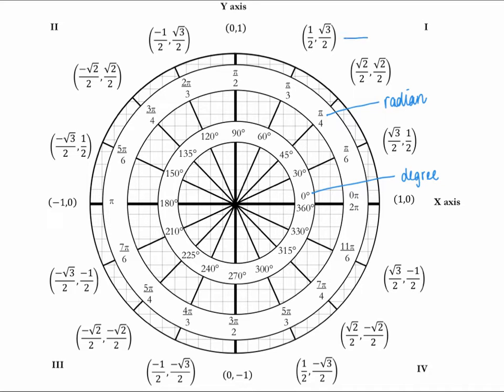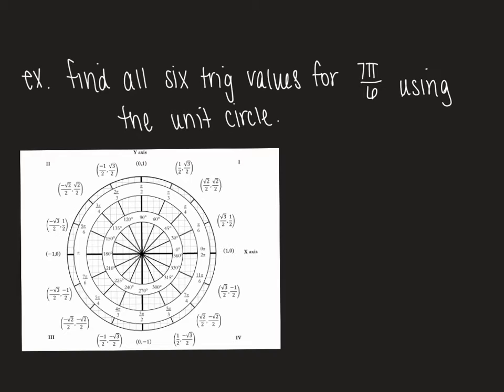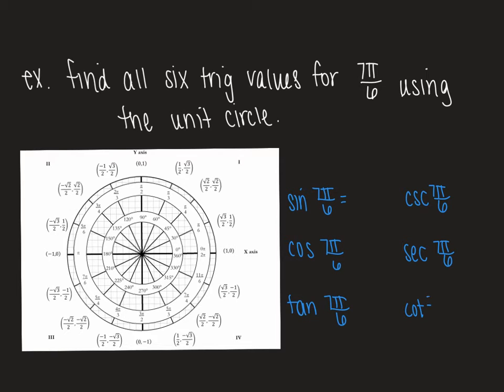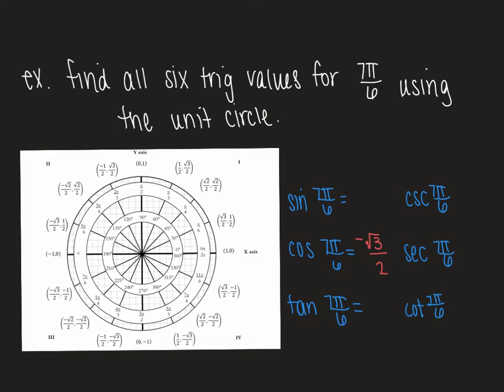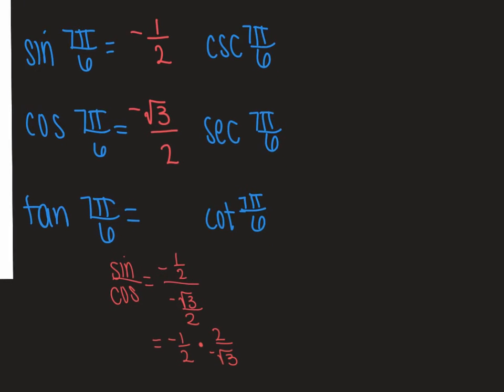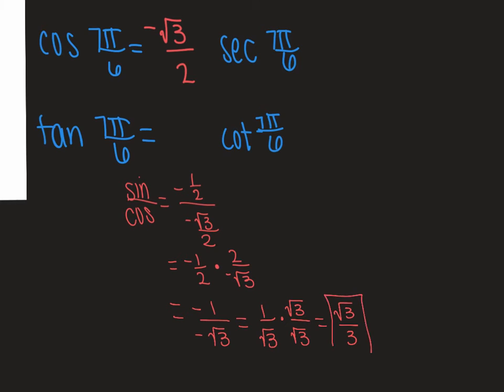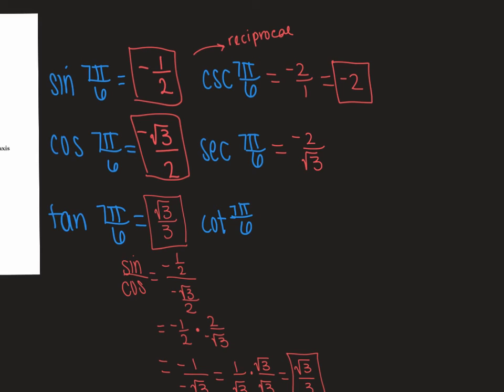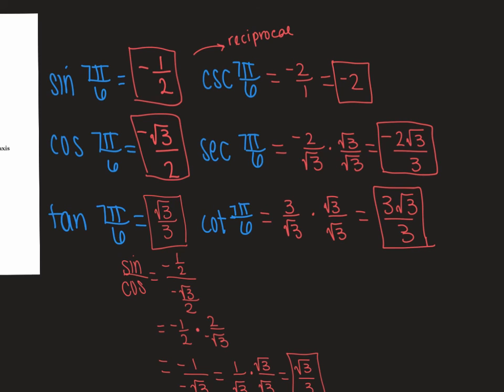Using the Unit Circle